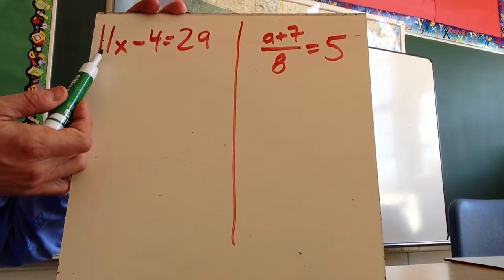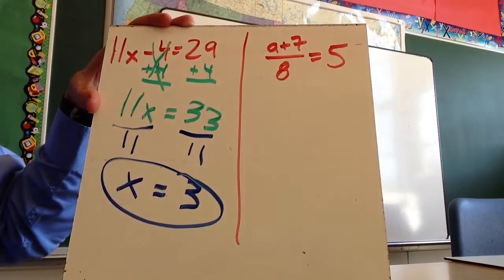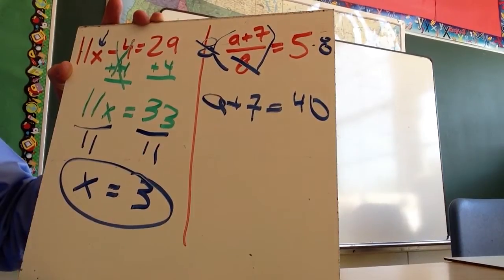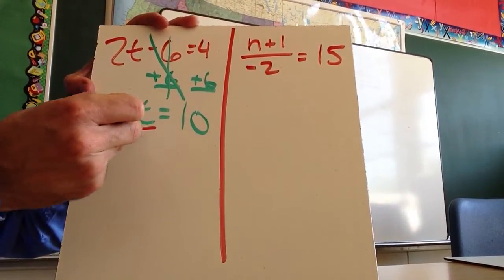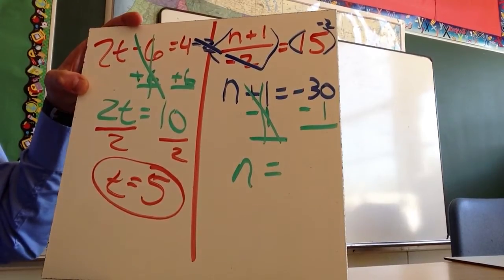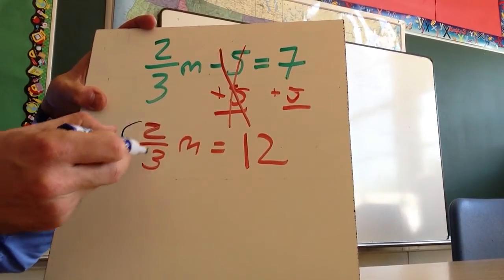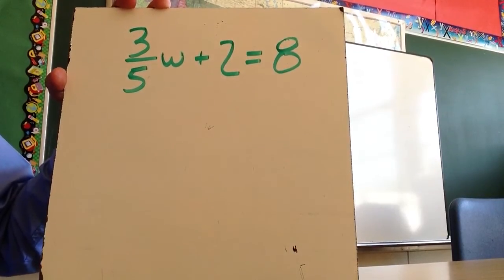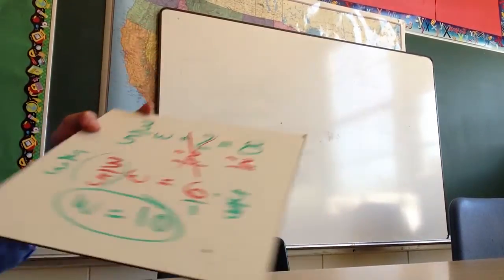2-3: Solving Multi-Step Equations (8th Grade)